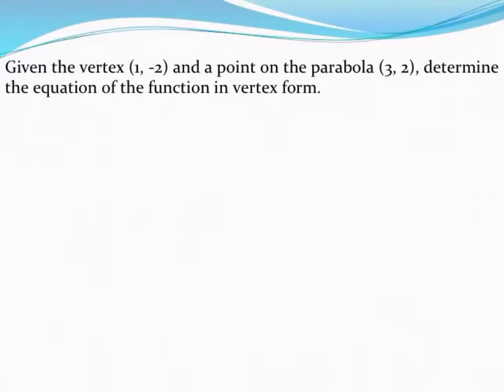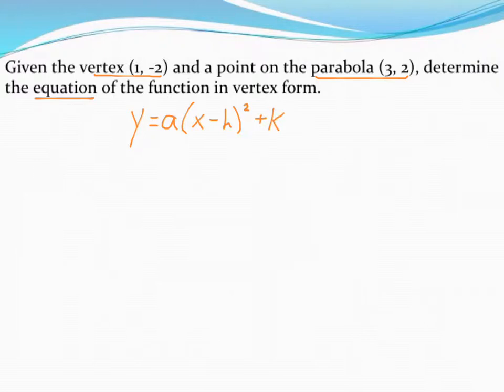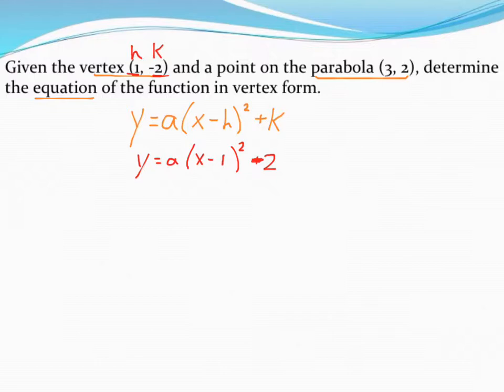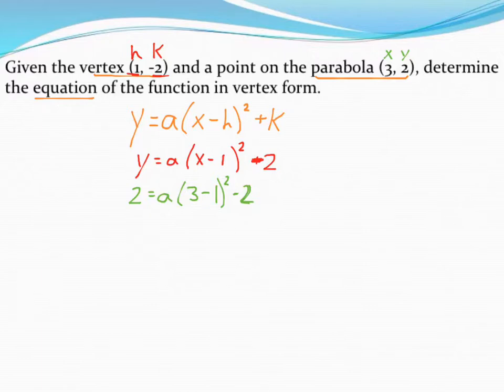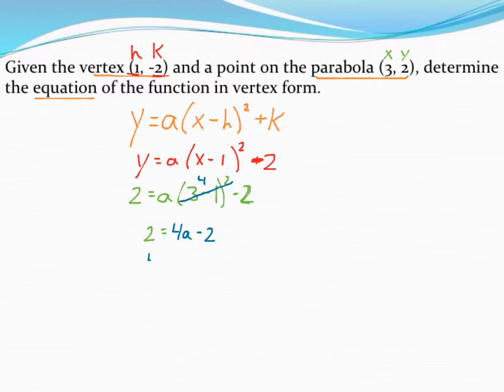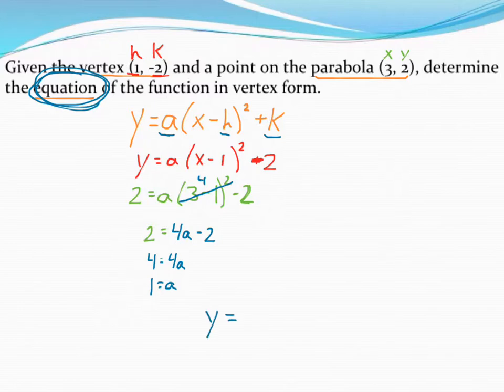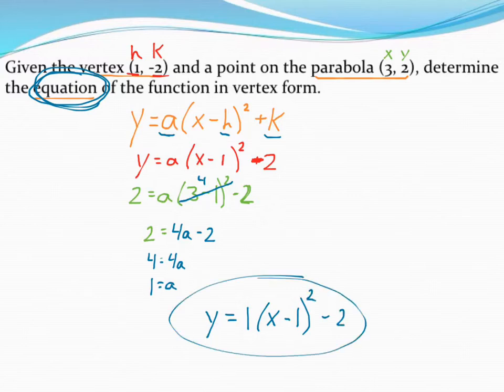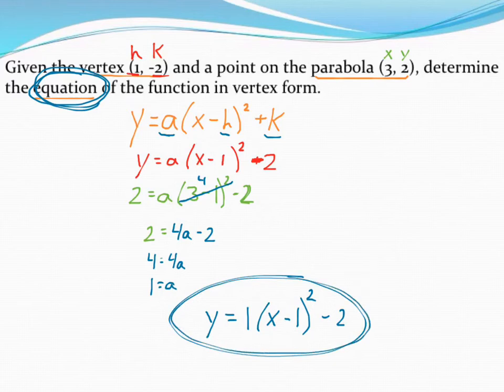Writing the equation of a parabola in vertex form